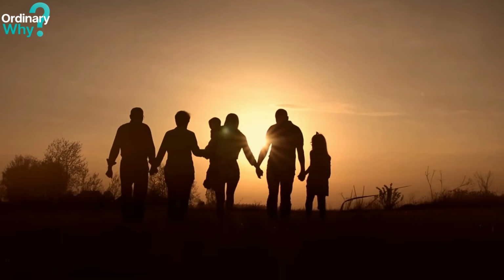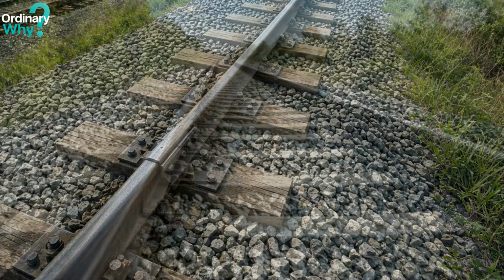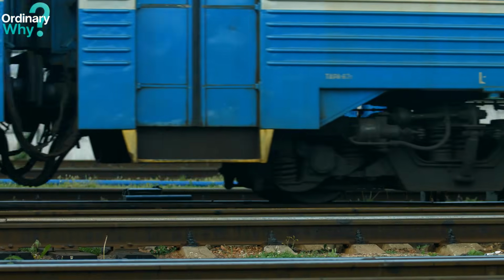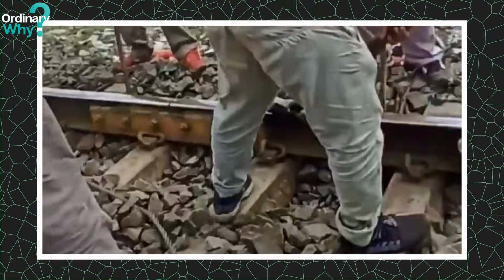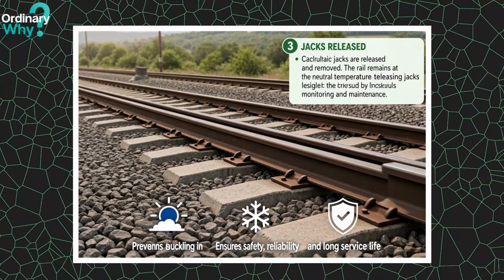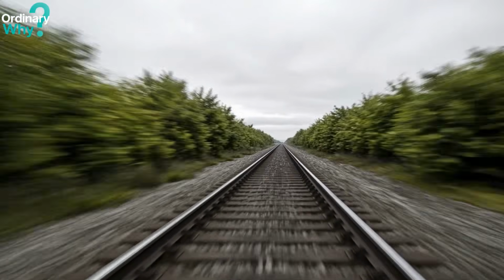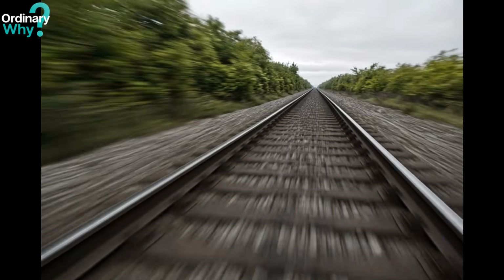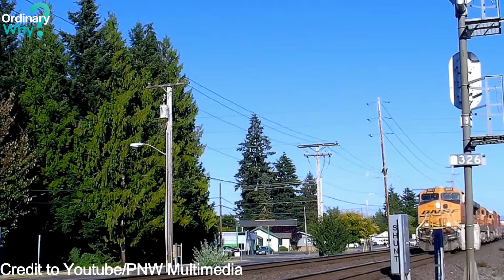Why Don’t Train Tracks Have Gaps Anymore? | Ordinary Why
Why don’t modern train tracks have those classic gaps anymore?
In the past, railway tracks were laid with small gaps between rails so the metal could expand and contract with temperature changes. Without those gaps, the tracks would buckle in the heat or pull apart in the cold.
Today, most mainline tracks use Continuous Welded Rail (CWR) — long sections of steel welded together into seamless stretches that can run for miles. Engineers carefully pre-stress the rails and lock them firmly into place with concrete sleepers and strong fasteners. This system absorbs thermal expansion without needing visible gaps.
The result? Smoother, quieter, and safer rides at higher speeds.
In this video, we break down:

Why the old gap system was necessary
How continuous welded rail works
The clever engineering that stops tracks from warping
Why some places still use jointed track

If you enjoy simple explanations of everyday engineering mysteries, you’re in the right place.

"Ordinary Why" does not fully own the material compiled in this video. It belongs to individuals or organizations that deserve respect.
We are making such material available for the purposes of criticism, comment, education, research, or news reporting.

If you own any of the content in our video and don't want it to appear on our channel, please notify us via private message or email mention Above Descripton and Channel about Section Also. We will remove the content within 24 hours.